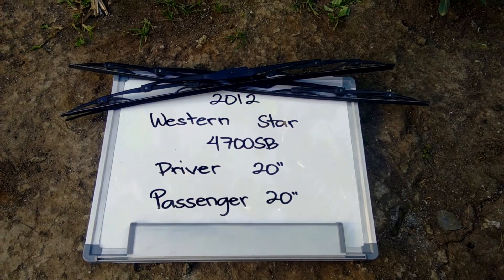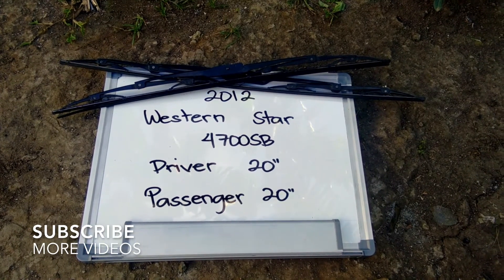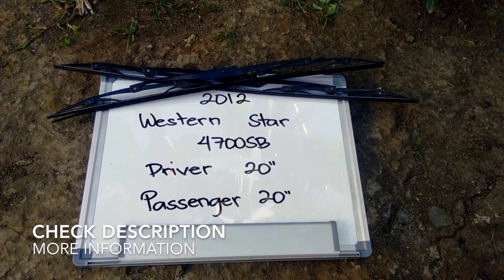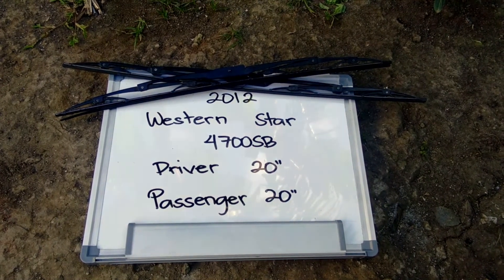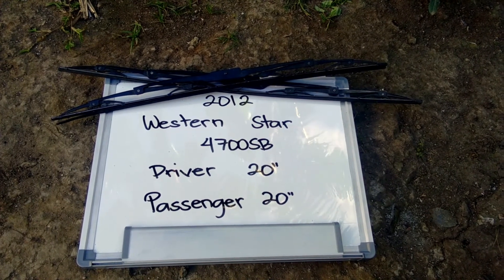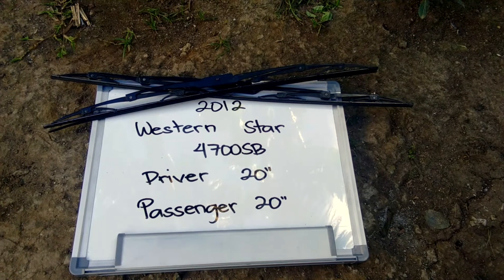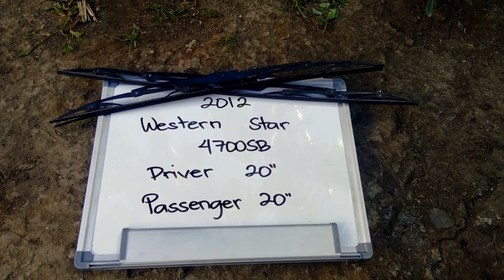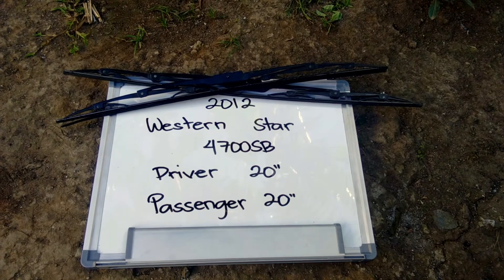🚗 🚕 2012 Western Star 4700SB Wiper Blade Replacement Size 🔴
2012 Western Star 4700SB Wiper Blade Replacement Size

2012 Western Star 4700SB Wiper Blade Replacement Size

In 1967 White Motor Company started the Western Star division as White Western Star with a new plant at Kelowna, British Columbia, sharing headquarters with White in Cleveland, Ohio. White Western Star trucks in that era typically used cabs from its sister company, Autocar.